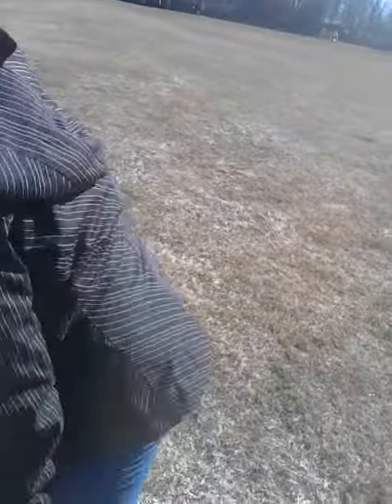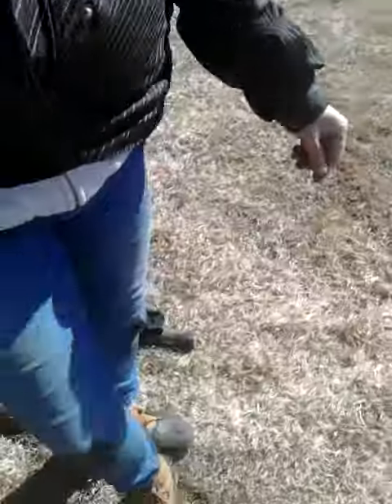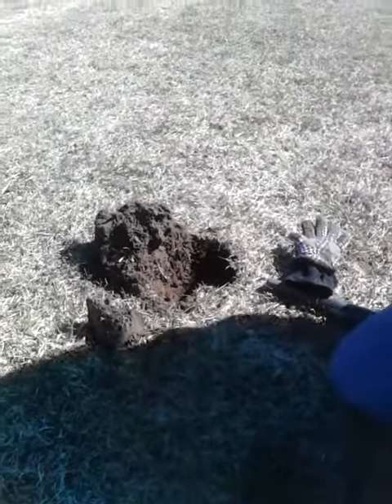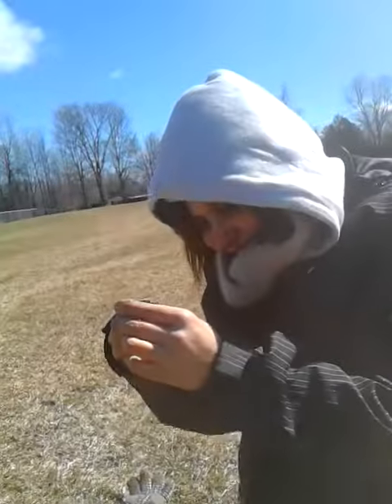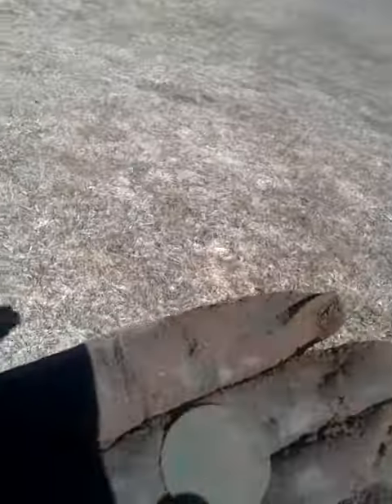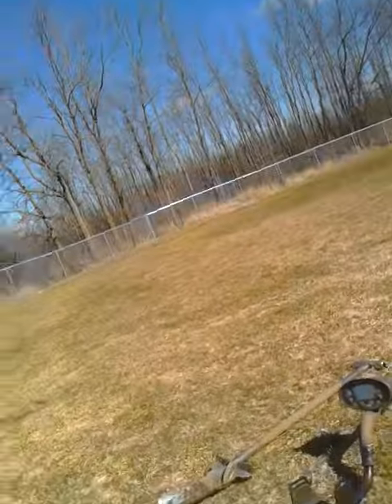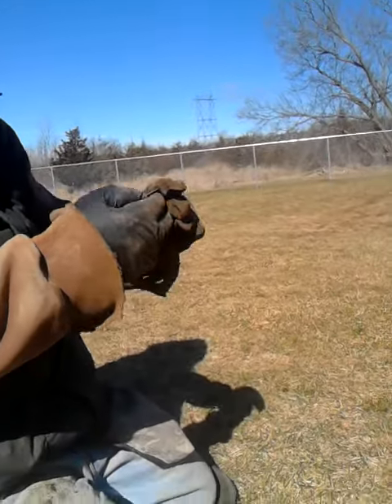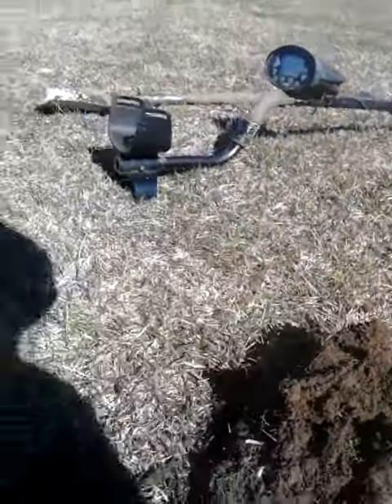Top of the bucket list for camera girl 'Wendy Giggles'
She wanted to find something cool real bad...First time out this year an Boom there it is,,1812 Sir Isaac Brock token. made in 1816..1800's club already  ;)) I'm as happy as she is..as you can all see,.. cheers Frenchy